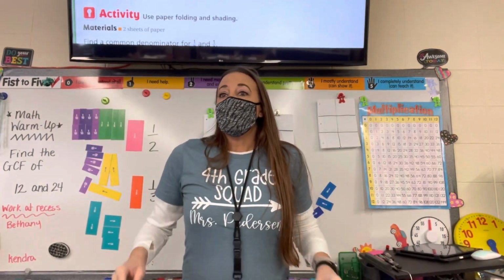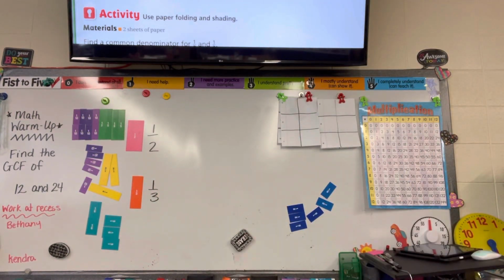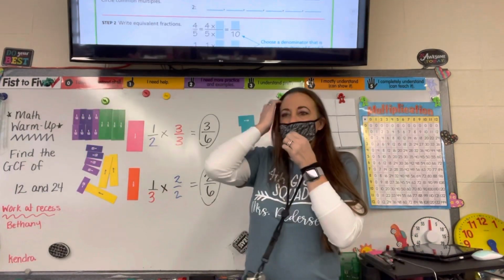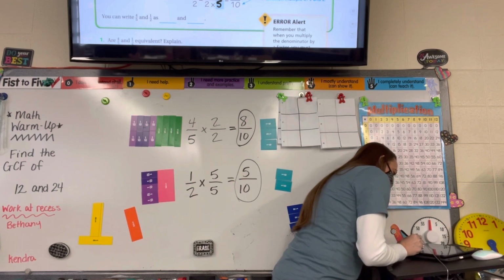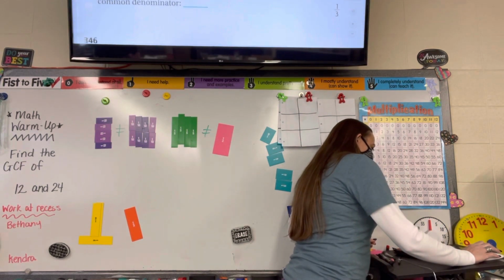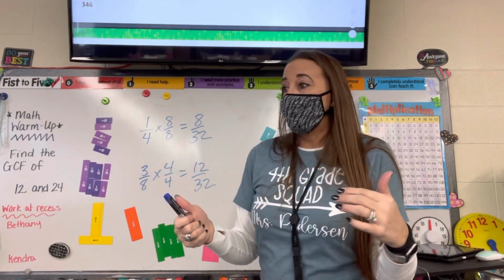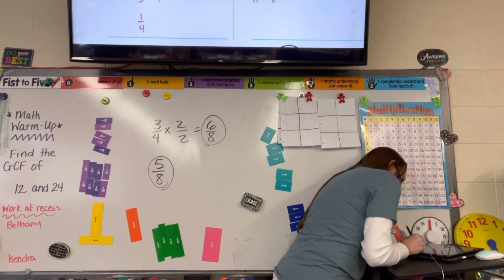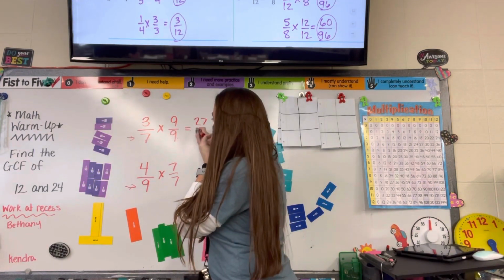Lesson 6.4 Common Denominators